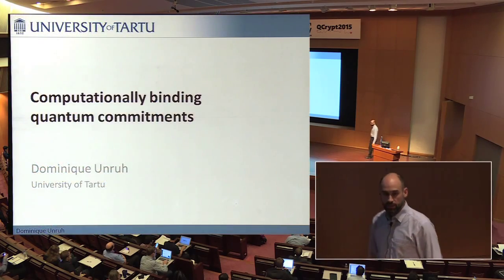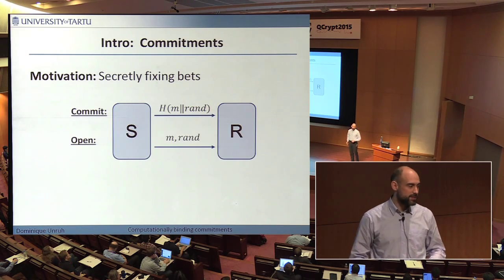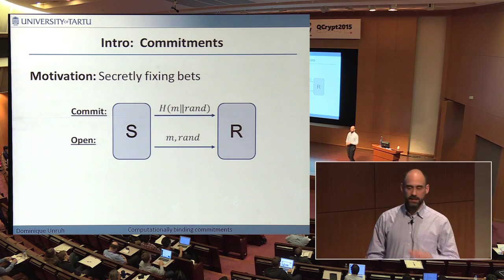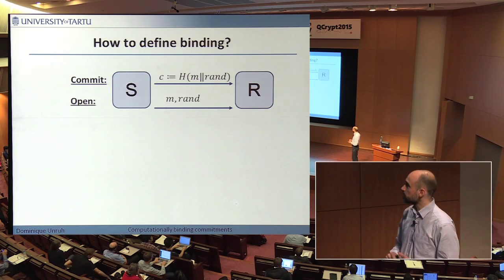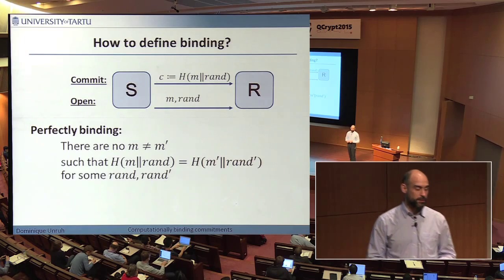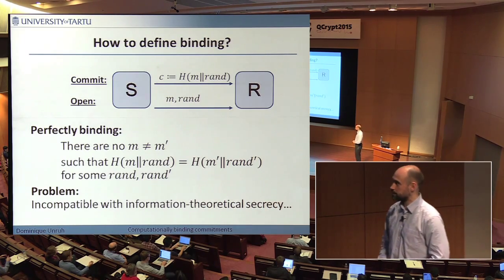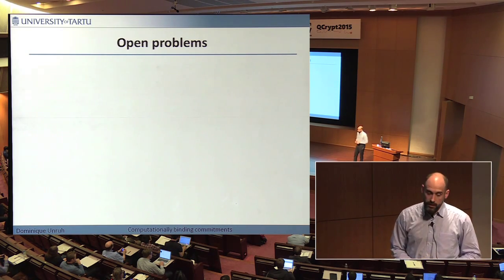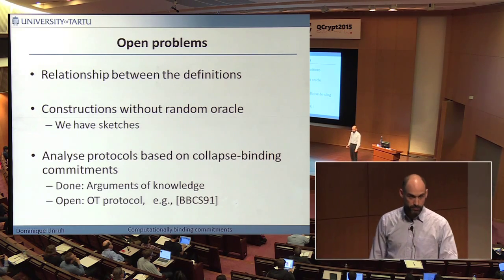Dominique Unruh - Computationally binding quantum commitments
Contributed Talk 22 by Dominique Unruh at 5th International Conference on Quantum Cryptography (QCrypt 2015) in Hitotsubashi Hall, Tokyo, October 1st, 2015.